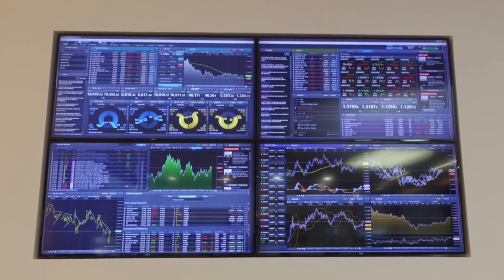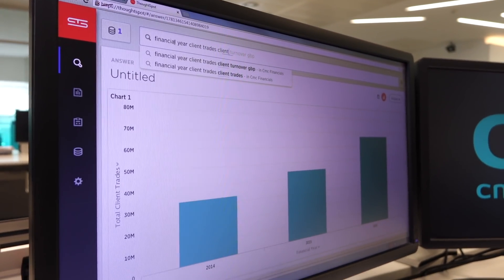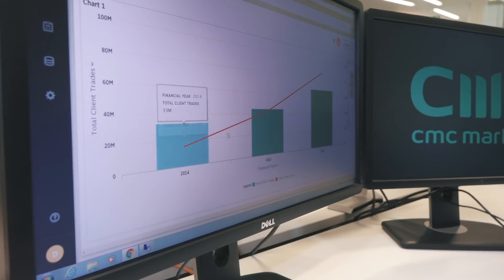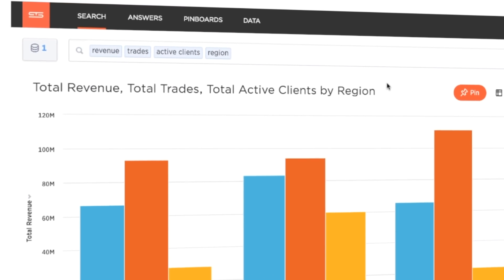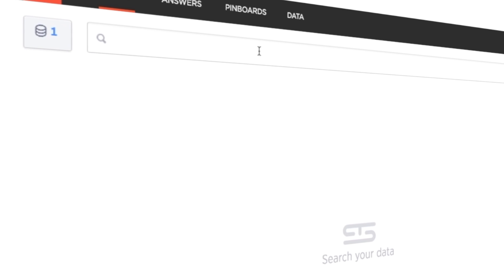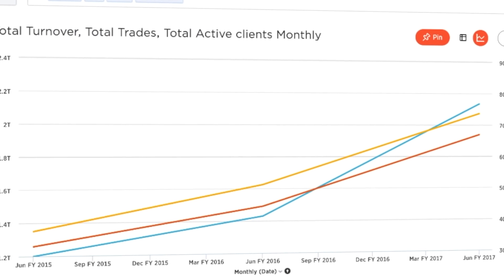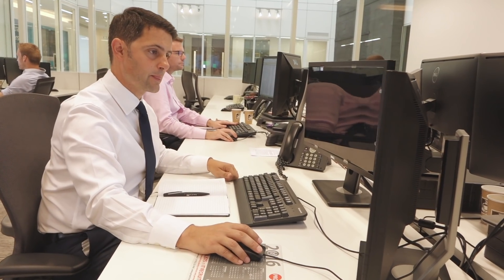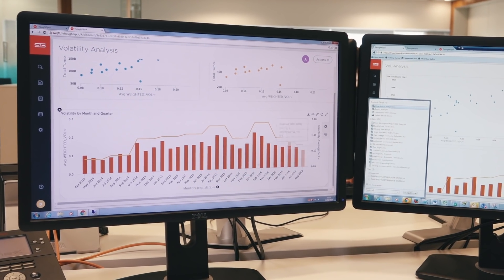CMC Makes Self-Service Analytics a Reality with ThoughtSpot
CMC Markets is a leading global provider of online financial trading. ThoughtSpot has become the new standard for self-service analytics. Users across sales, marketing, finance and operations now have the ability to analyze their own data in seconds, and their BI team has reduced their backlog by over 60%.